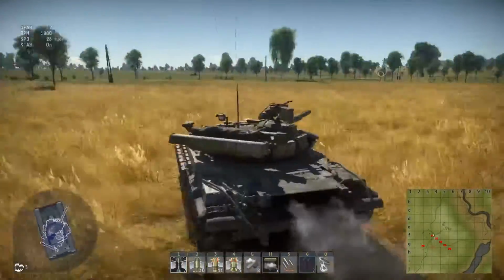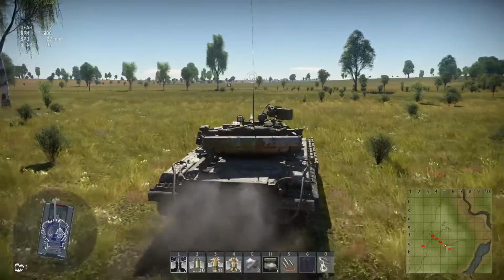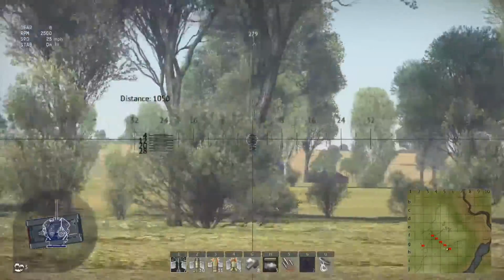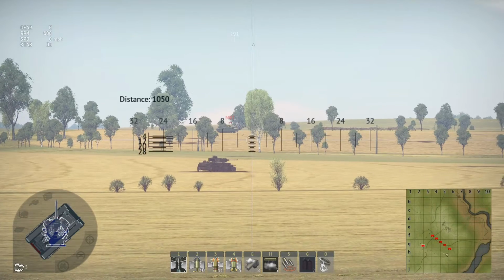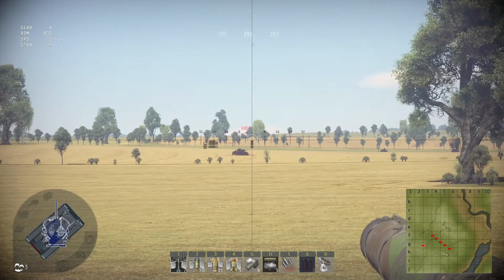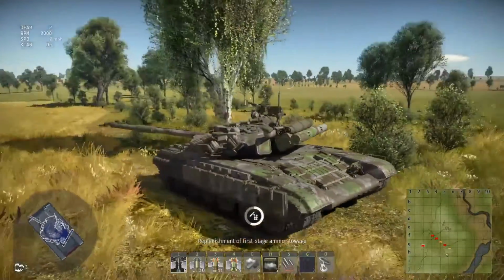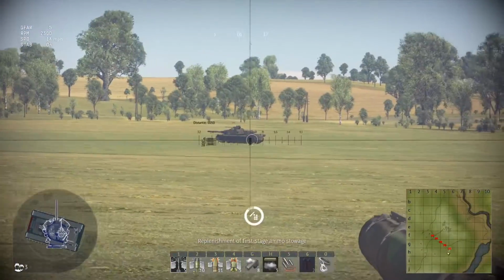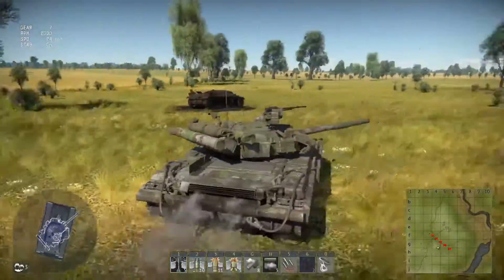No Range Finder? No Problem!|Range Estimation Guide/Calculation|WarThunder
Ok, so small problems. It has its downsides, but if you have a calculator handy, or if you're just better than me at maths, and know how long your target is, here's how to work out the distance.